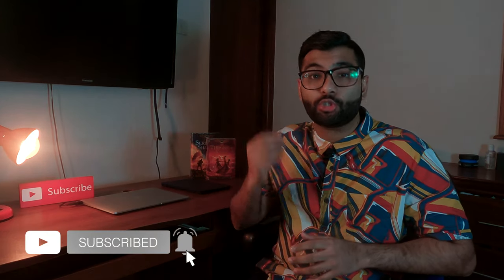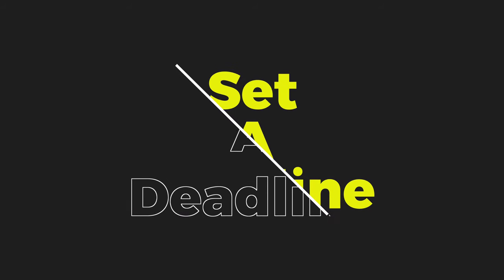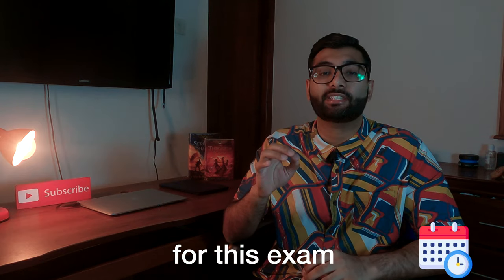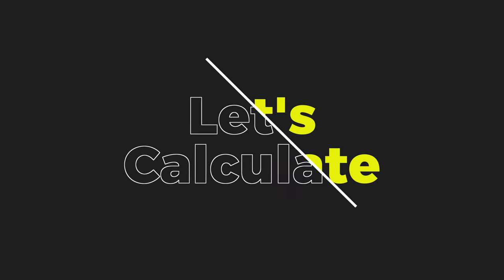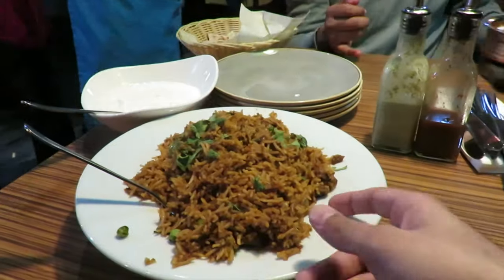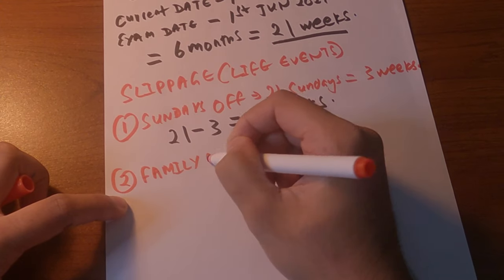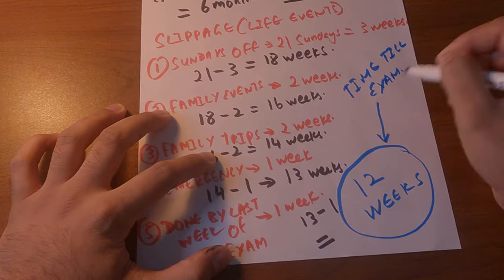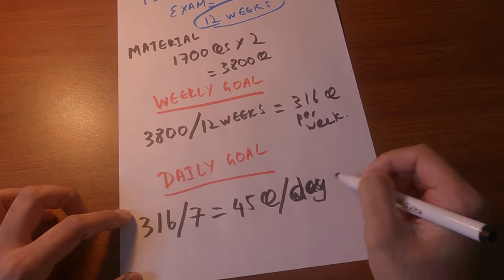my STUDY PLAN for PLAB exam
Chapters
0:00 Introduction
0:25 Background work
0:50 Set a deadline
1:45 Gather study material
2:17 how much time till plab exam
4:34 Break to daily and weekly goals
5:29 your mental state with a plan
In this video i go through a step by step process on how to make a proper study plan for you plab exam. Whether you are currently in medical school or whether you are currently planning to study for the PLAB exam . This can really help you to make a plan that can ace you plab exam

1. IELTS series  - shorturl.at/gkAMS
2. PLAB 1 Series - shorturl.at/adlH3
3. PLAB 2 Series - shorturl.at/twCD1
4. Medical student
     motivation Series -  shorturl.at/pwzZ6

Who am I :
I am Doctor Zeezy , medical graduate from Russia, currently working as a junior doctor in the beautiful island of Sri-Lanka,. I also recently completed my PLAB exam and got my GMC registration ( so i hold the medical license of two countries humblebrag). I make videos about PLAB, GMC registration and becoming a doctor in the UK. Along with that i make videos about lifestyle, medicine , being a doctor

Products I Use :

Oxford handbook of clinical medicine
Oxford handbook of clinical Speciality
My camera
My memory card

If you do want to purchase this please purchase it through the given link as the money earned through the links is re-invested back inot the channel and creating informative videos